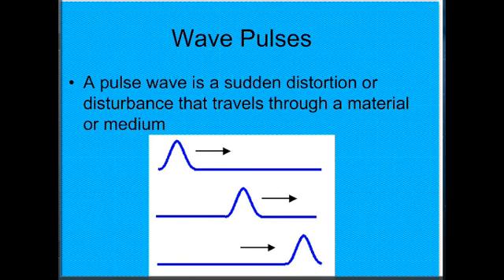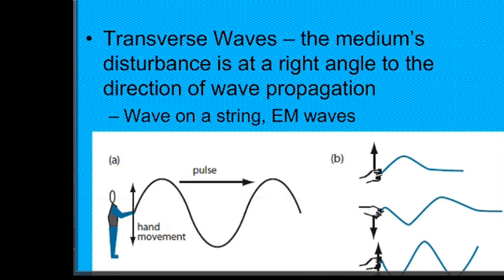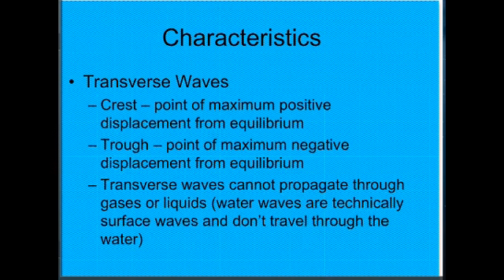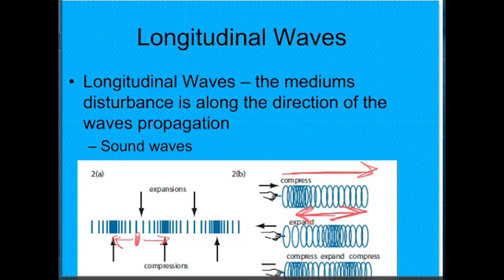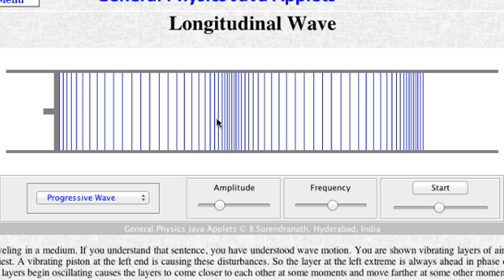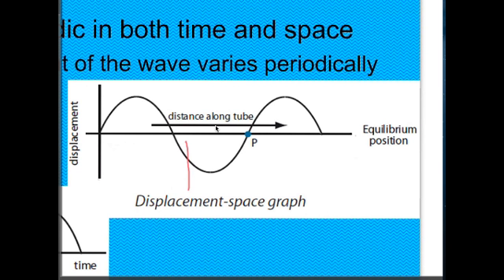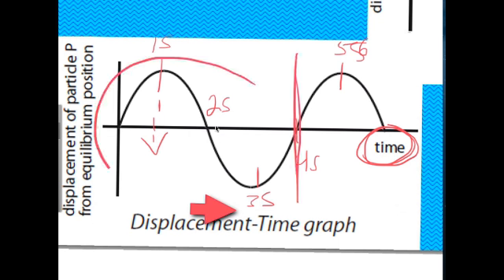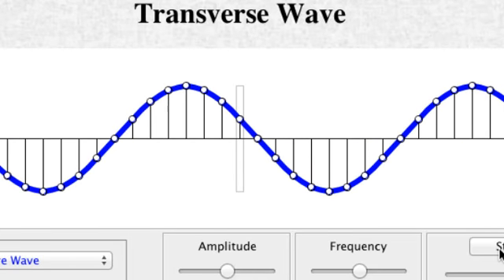waves part 1